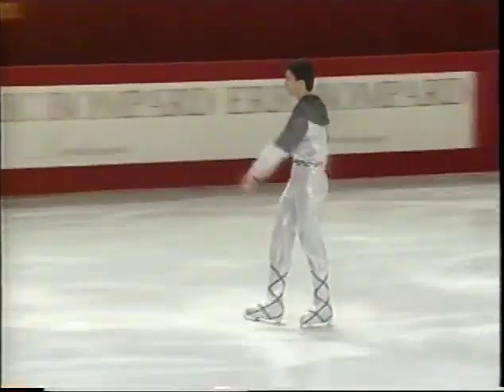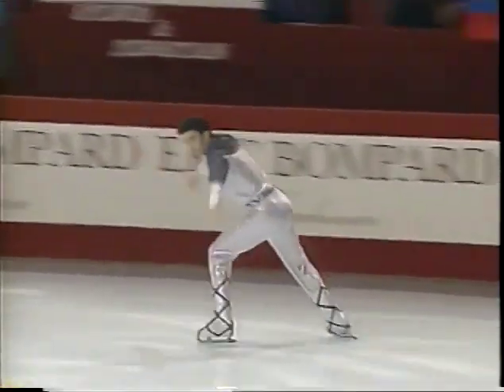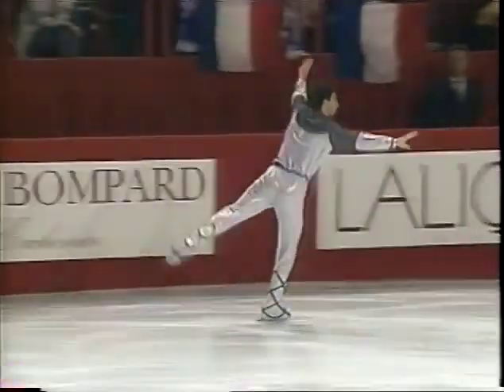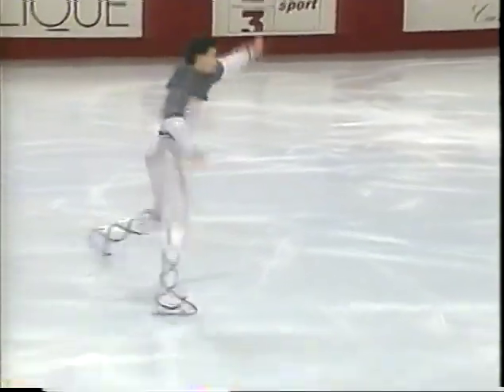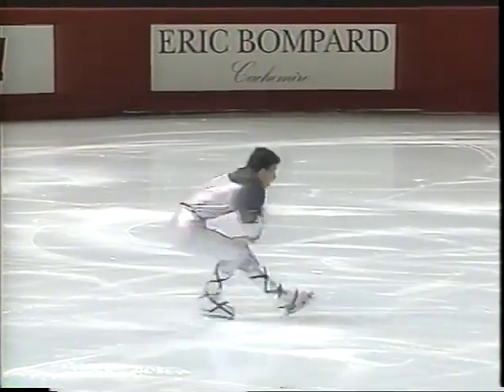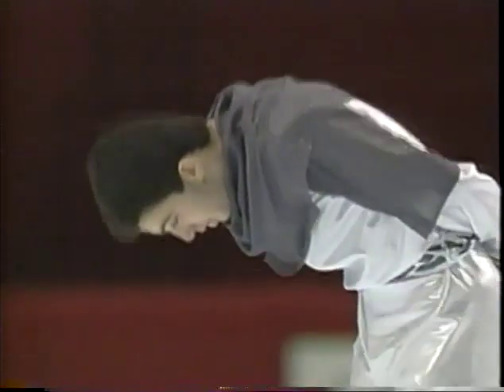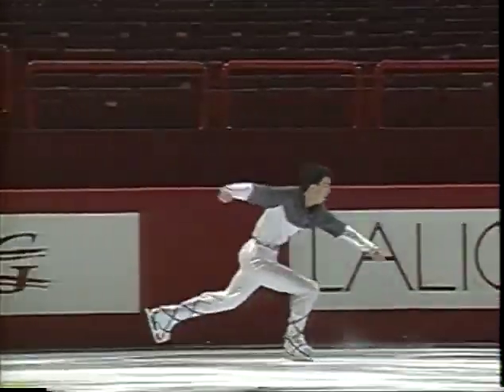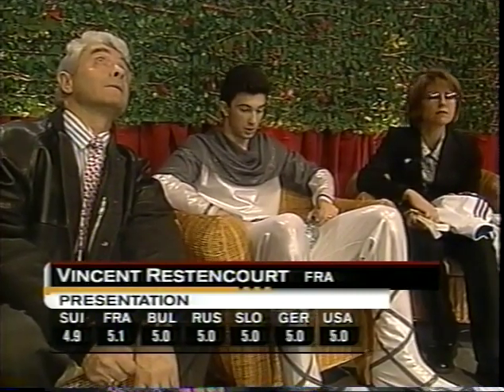1999 Trophée Lalique - Mens Short Program - Vincent Restencourt FRA